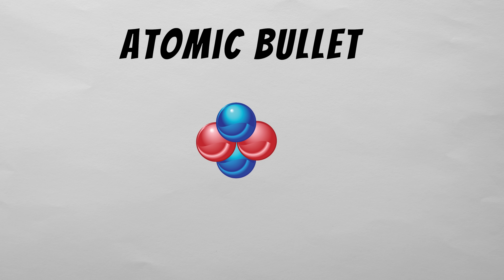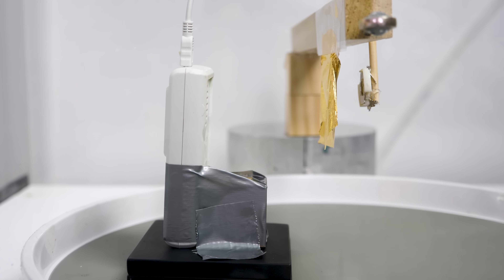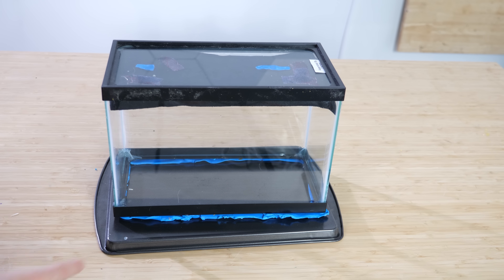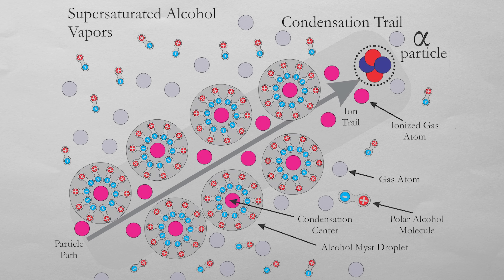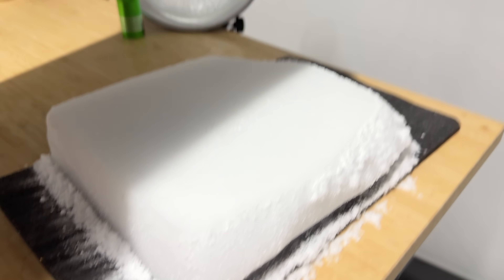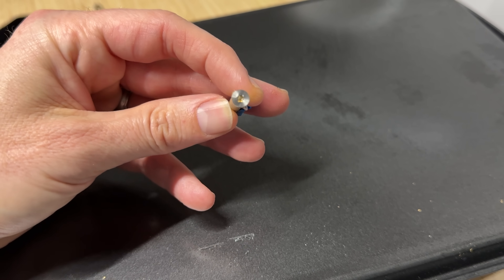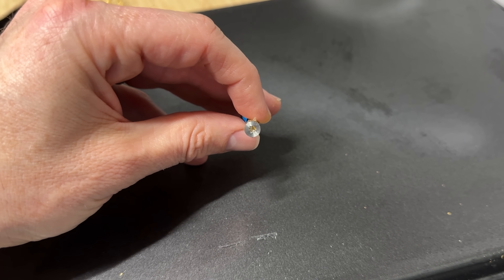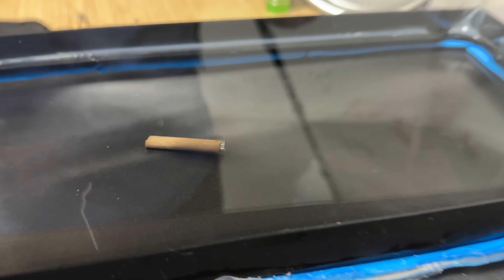This Is What It Looks Like When Atoms Collide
This Is What Happens When You Hit a Nucleus